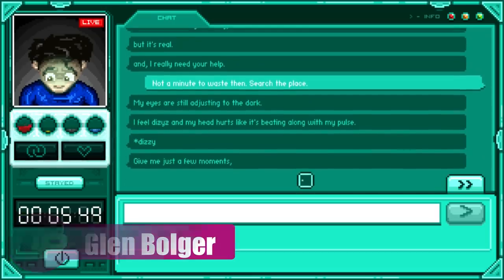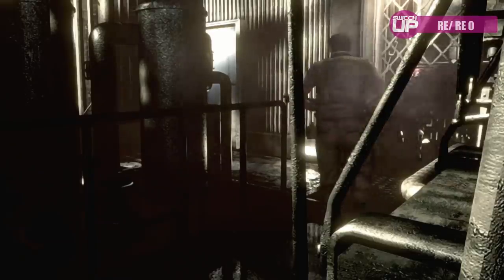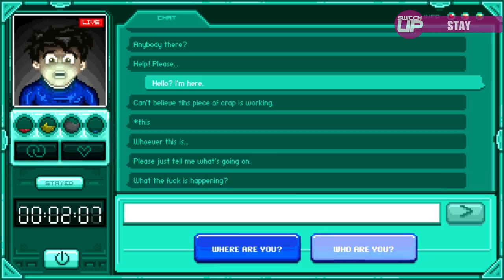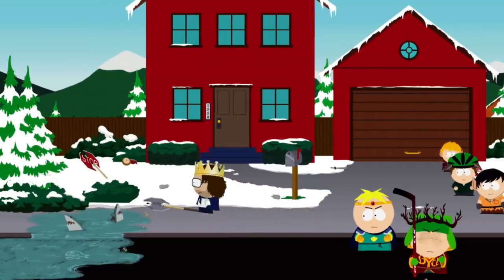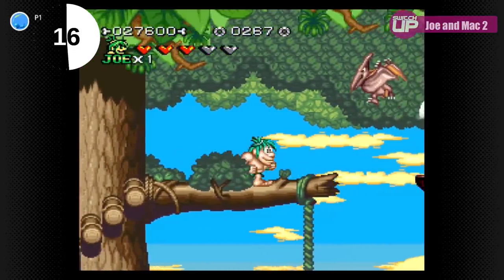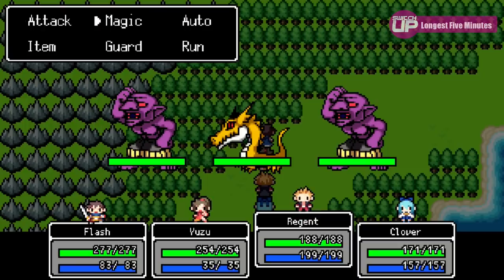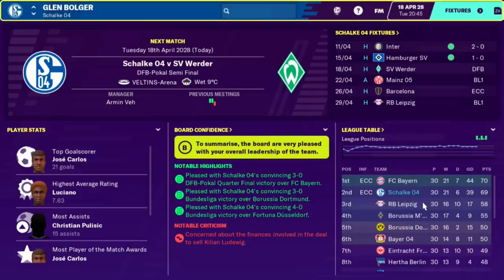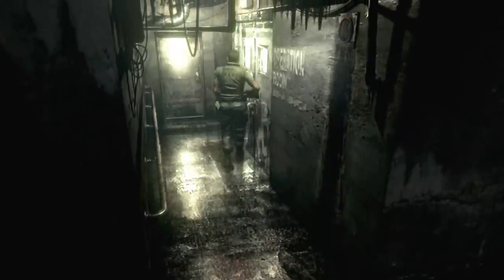BATTLING the BACKLOG: 10 Nintendo Switch Games | FINALLY PLAYED!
With the lockdown still in effect, I look at 10 games I have finally got round to playing from my backlog. Well, nine and one that I cannot stop playing causing the backlog to remain as long as ever. Coincidentally, I noticed that a lot of these games are currently on sale on the eshop whilst getting the prices for the video. What games are on the list? Well, let's find out...

If you’re a long time supporter of ours

Happy Gaming
Mark & Glen
SwitchUp